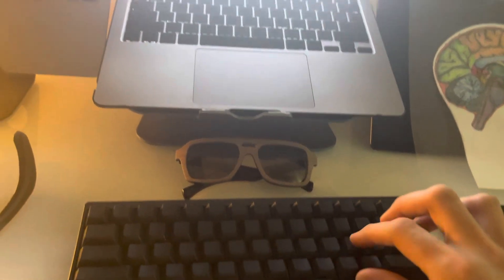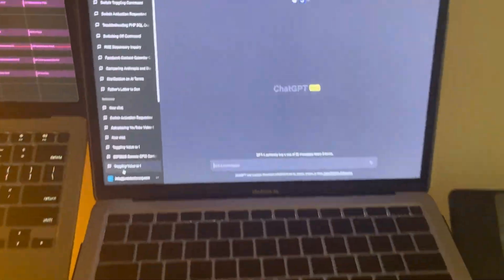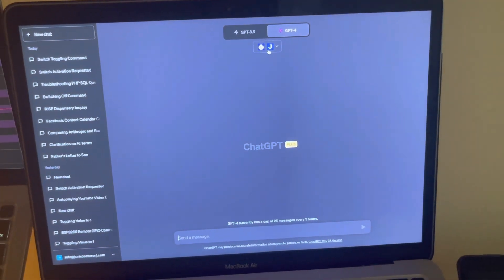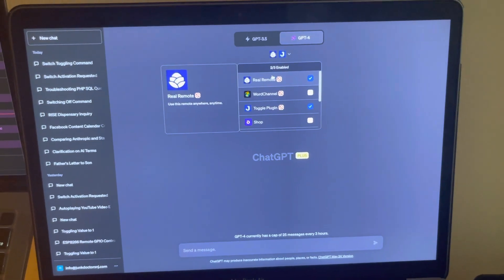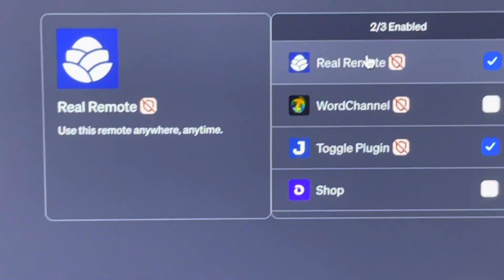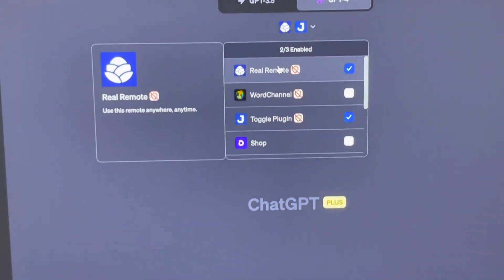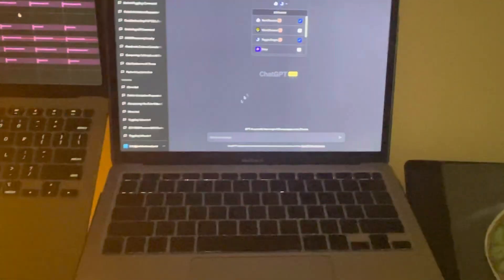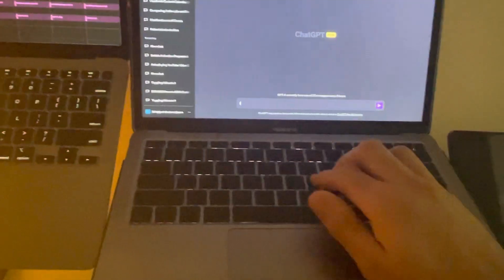From AI to AGI: The Switch-flipping revolution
In this groundbreaking demonstration, John Alvarez, an innovator in the field of AI and mechanical engineering, unveils an exciting step towards Artificial General Intelligence (AGI). By utilizing a specially developed ChatGPT plugin and an Arduino chip, John showcases an AI's capability to execute a simple but profound physical task - flipping a switch.

This seemingly straightforward command symbolizes an essential leap from digital to tangible, revealing how AI can directly interact with and influence our physical world. With this technological marvel, the possibilities are endless. From smart homes and efficient factories to responsive healthcare devices and beyond, AI is ready to work in our day-to-day reality.

Experience the excitement of AI, not just talking or analyzing, but physically 'doing.' As you watch this video, you're not just observing a light switch being turned on; you're witnessing a beacon illuminating the path towards AGI. So join John Alvarez, as he flips the switch on the future of AI, and illuminates the immense potential AGI holds.

Remember, every replay is another glimpse into a future where AGI seamlessly integrates with our lives, making our world smarter, safer, and more efficient.